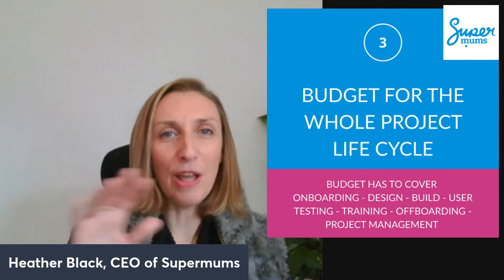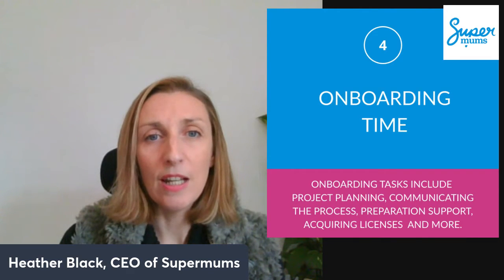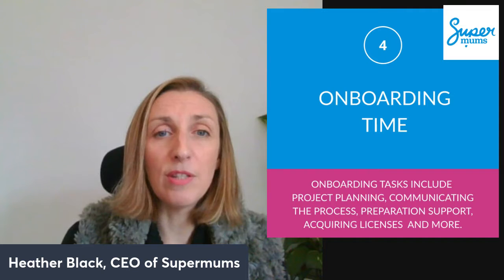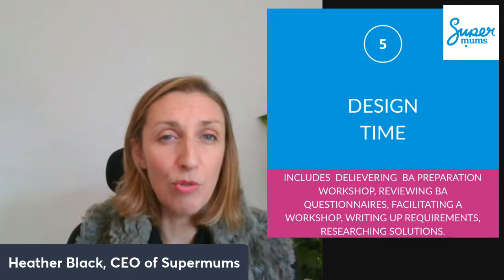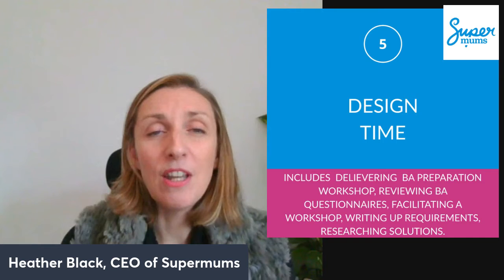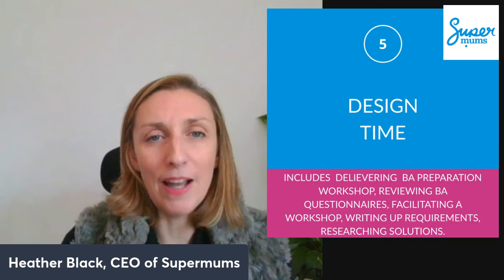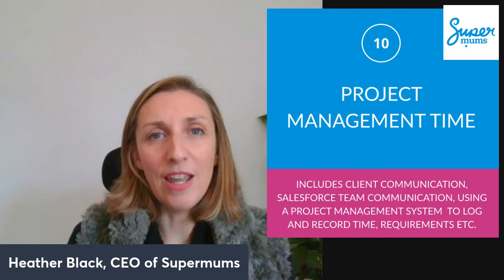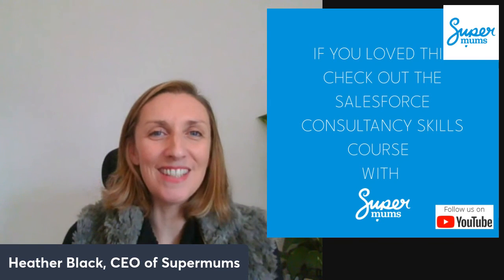How to Estimate a Budget for a Salesforce Project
Are you a Salesforce Admin or Salesforce Consultant looking for a structured and professional approach to costing out projects?

Supermums is here to help you! With this bitesize training session, shared from our Salesforce Consultancy Skills Course, you can learn how to estimate a budget for a Salesforce Project and understand the elements to include within the Salesforce Project life cycle budget in order to produce a proposal or project plan.